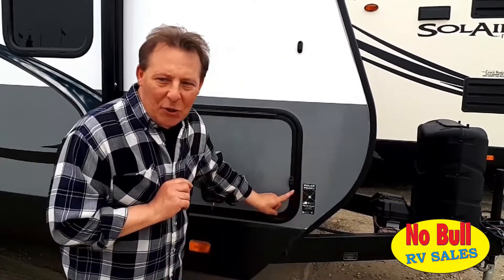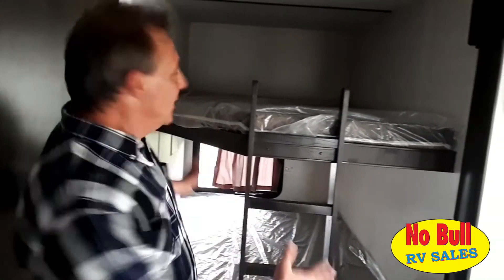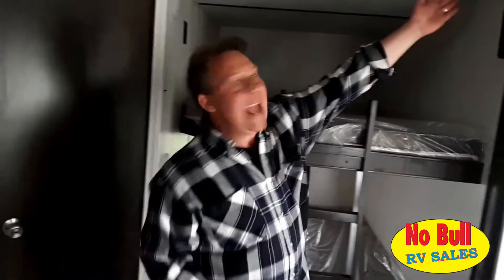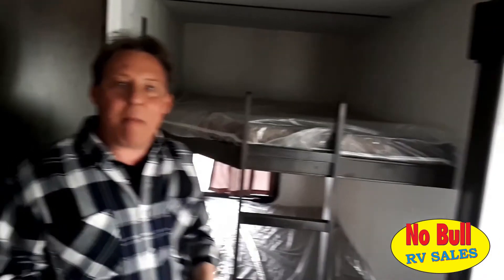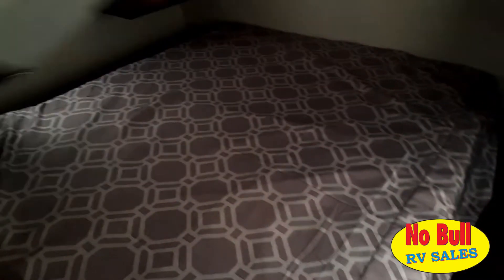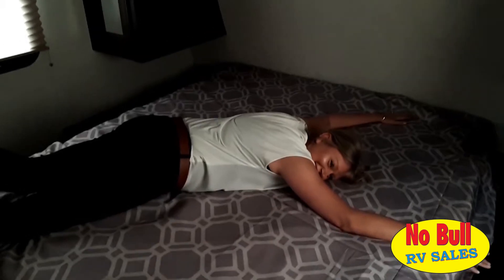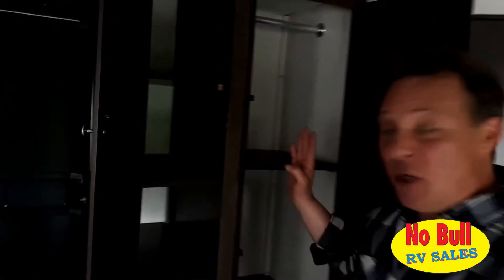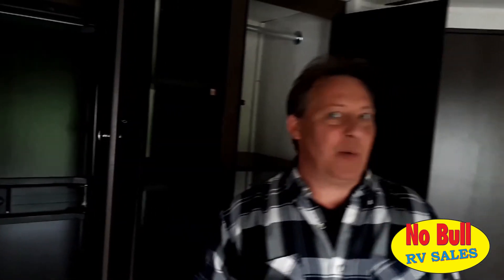“Shower-Hula” is the next BIG thing. You heard it here 1st! [2018 STARCRAFT WALKTHROUGH]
If there’s one thing that introverts and wanted criminals have in common, it’s knowing the importance of an escape hatch.

When you need a quick getaway, you’ve gotta have an exit plan, a quiet place, and an escape hatch to set you free. This 2018 Starcraft has all three.

I’ll elaborate.

The Exit Plan:
This trailer is game to go anytime you are. New aluminum rims and painted skirt, she’s ready to step out in style. Extend your exit plan and go as remote and off-the-grid as your introverted/wanted-criminal heart desires thanks to a factory solar hookup. Go boondocking and recharge your batteries, literally and mentally. Let it all blow over.

The Quiet Place:
If you’re a baby marsupial, then this trailer comes with a selection of quiet-place pouches for you to curl up, you cute little wallaby.

Bunk beds? More like funk beds. Like your regular order at Timmy’s, these bunk beds are a double-double. Double-wide and double-comfy. Triple that double by hanging a curtain to achieve maximum blanket-fort privacy force-field effectiveness.

Need another private space, perhaps a little quieter? This trailer has so much storage you could hide a body. Your body. And snacks. Snacks you hid in there ahead of time. Because you knew this day would come.

If you’re like most people and use your storage for things that are not bodies, hop in the big-man shower and shut the door to create your own private oasis. The Starcraft has a shower so spacious you could work a regulation-size hula-hoop in there (we ran the numbers.) Shower hula is the next big thing, and when it blows up, remember, you heard it here first.

And when you’re all hooped-out, retire to the Queen’s chambers in the bulkhead. Go full starfish on your Queen-sized bed and feel free to tell anybody who knocks on the privacy screen that you’re on a break from reality and are not to be bothered.

When you’re not changing panic-room-shells like an antisocial hermit crab, and when all them campground Kumbaya-ers have finally got the hint and made their exit, you’re free to poke your head out and roam about the rest of your domain. The Great Hall. Where family-sized dining room meets full-sized kitchen meets couch-into-bed living room meets gym.

The Starcraft has so much room, there’s no need to exercise out in public, where all the... public is. You’ll enjoy the inside space you need to finally perfect that ribbon dance routine you’ve been working on. (We’ve seen the tapes.)

The Escape Hatch:
We’ve all pulled into a campground, scouted the perfect spot, and set up our compound with full intention of getting some alone time. And then like magic, the extrovert convention comes to town and opens up shop right next door. They burst out like a happy pack of golden retrievers, and before you know it, you’re part of the family.

If they manage to work their way inside your fortress of solitude, fear not. The Starcraft includes not one but two outside doors. One for a grand entrance, and one for a quiet exit. This is the Escape Hatch.

The escape hatch is located just on the other side of the bathroom door. So, when the time comes for you to make a clean getaway, just excuse yourself to the John, slip out the back Jack, and set yourself free.

Whether you’re an introvert, a wanted criminal, or somewhere in between (aren’t we all?) the 2018 Starcraft is your exit plan, your quiet place, and your escape hatch. All you need to do is come get it. (Ain’t that right, Rick?)

Bon voyage, and don’t get caught!

Fully Bonded & AMVIC Licensed